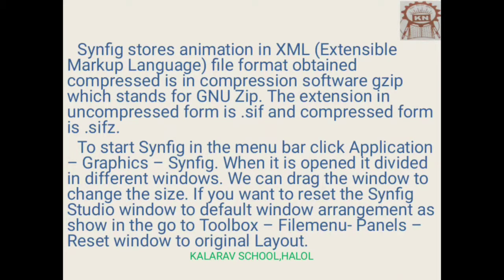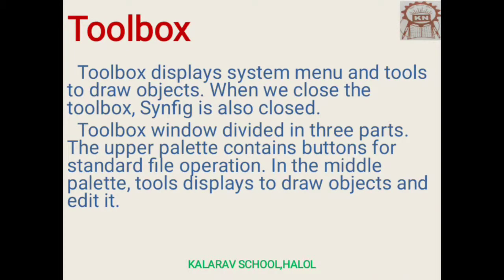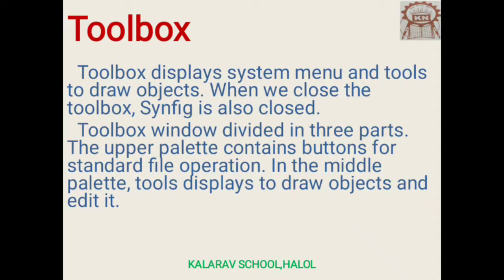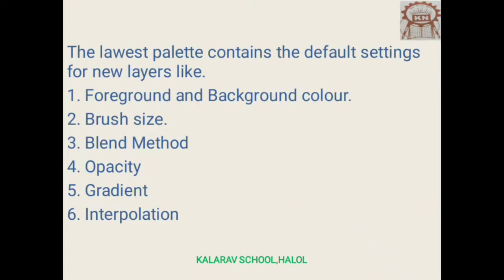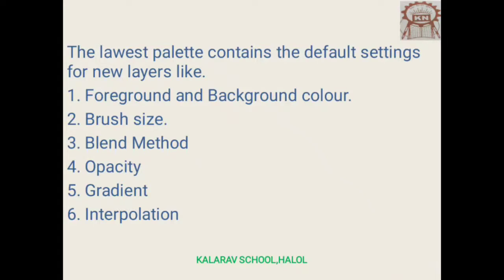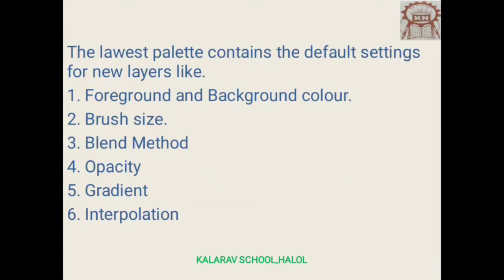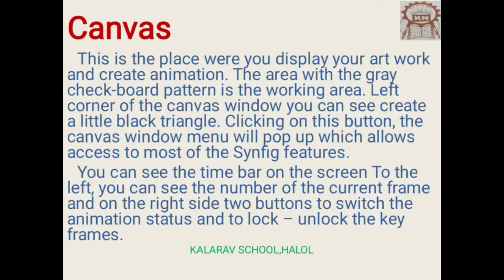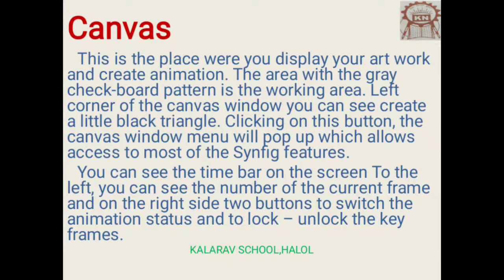11th EM Sci & Com Computer Ch 2(L2) Synfig Studio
Parull Madam